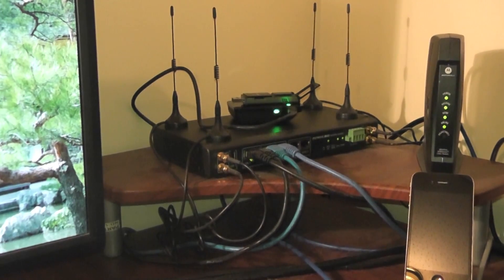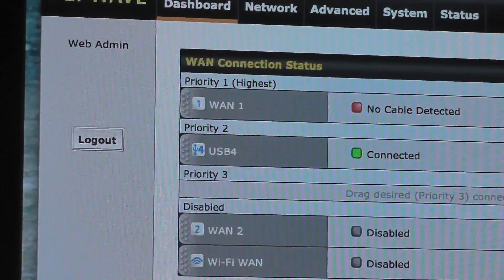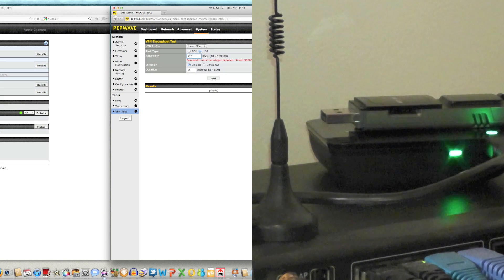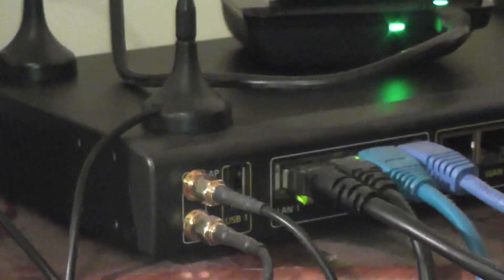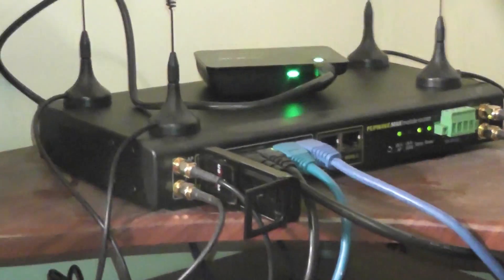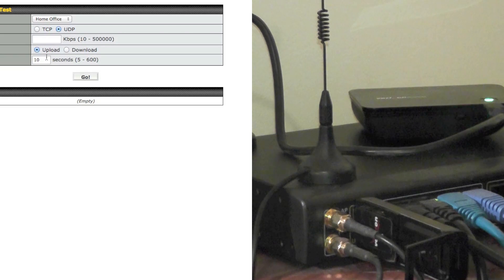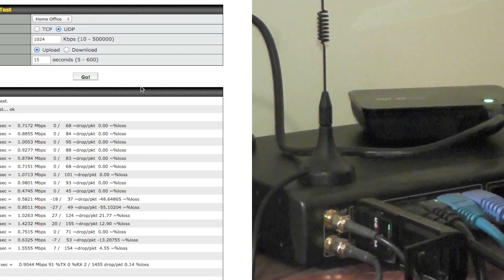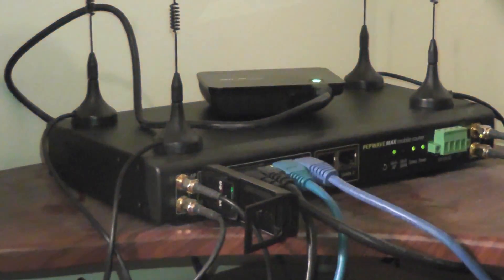Peplink/Pepwave SpeedFusion Modem Bonding - 3Gstore.com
This video demonstrates the Pepwave Max 700 ) bonding multiple Verizon 3G Wireless modems. This technology is ideal for environments where you don't have access to high speed Cable/DSL links and need increased upload capacity for video and backup redundancy.